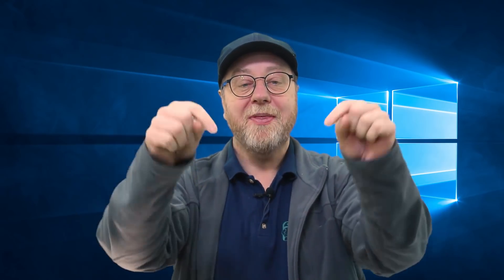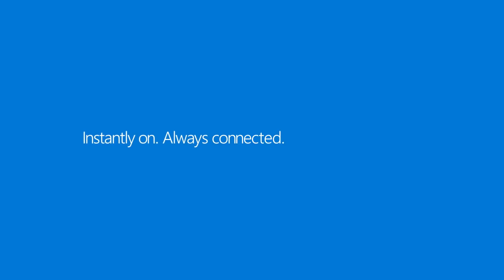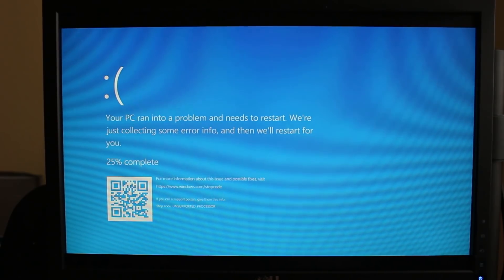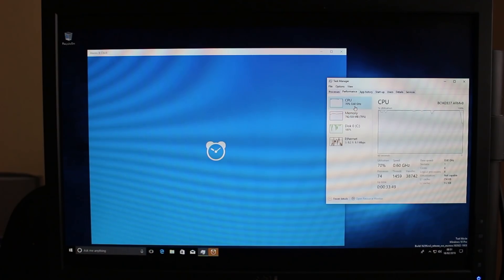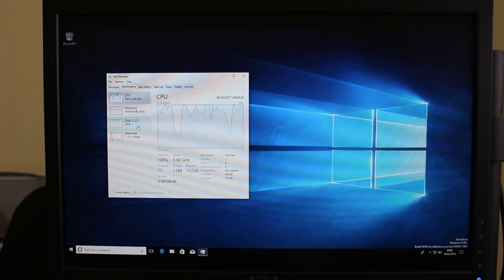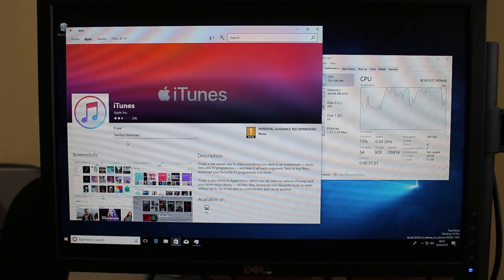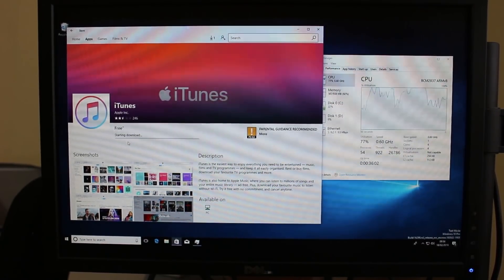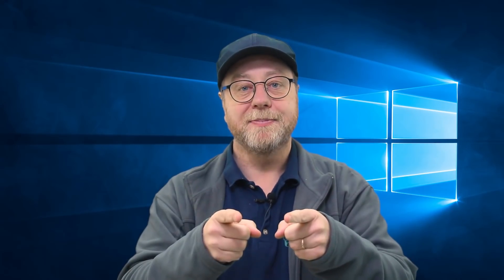Full Windows 10 Desktop on Raspberry Pi!!!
Windows 10 has been available for Arm based Always-on, Always-connected laptops for more than a year. It is a rebuild of the Windows source, not for x86, but for Arm, specifically for Qualcomm's Snapdragon 835, 850 and 855. Some clever people on the Internet have created the right bits of glue so that you can now install Windows 10 for Arm on the Raspberry Pi!